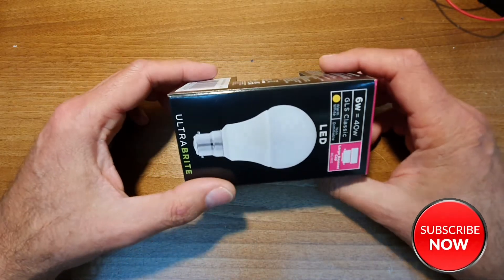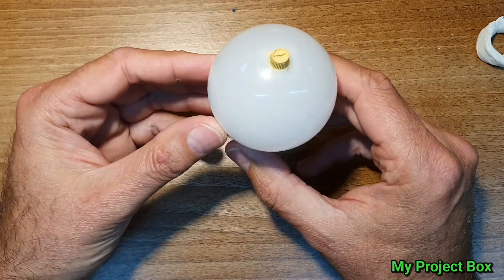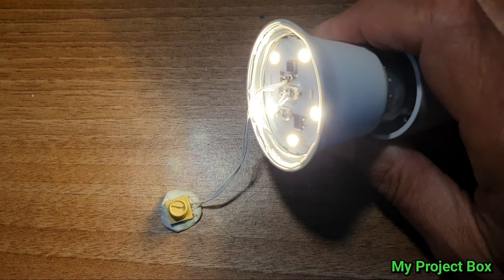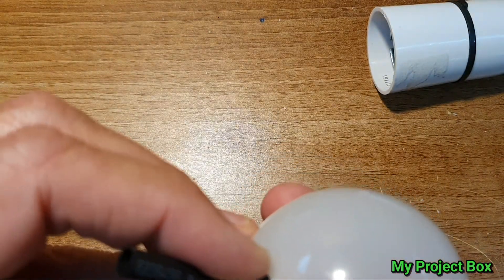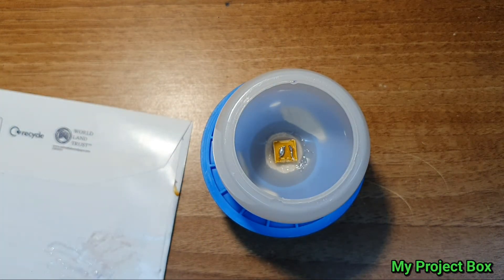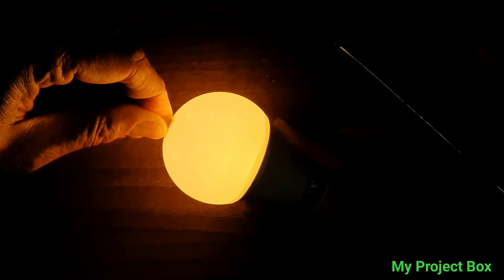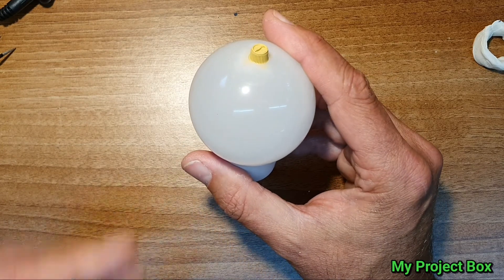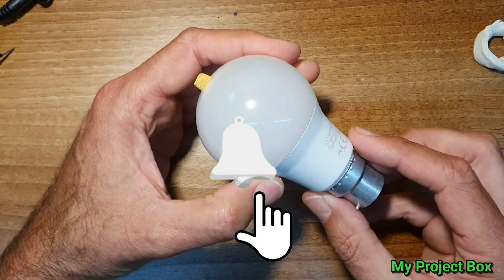Dimmer knob on top of a LED light bulb?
In one of BigClive's videos he alters the the resistors that set the current to some types of LED lamps. He does this to lower the current to the LEDs in order to extend the life of the lamp. This gave me the idea the to add a potentiometer in series with the current program resistors. That essentially adds a adjustable dimming function to the LED bulb.  I thought it would be fun to put a dimmer knob on top of the dome of the bulb.